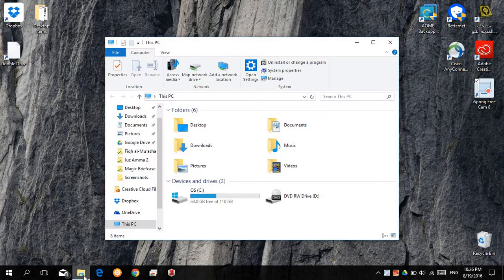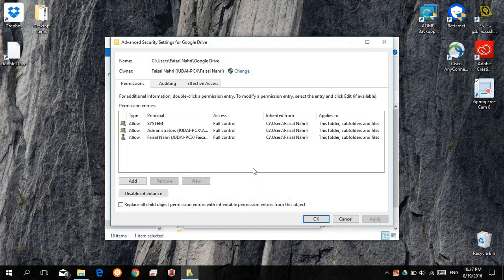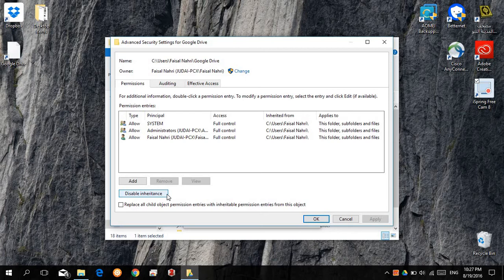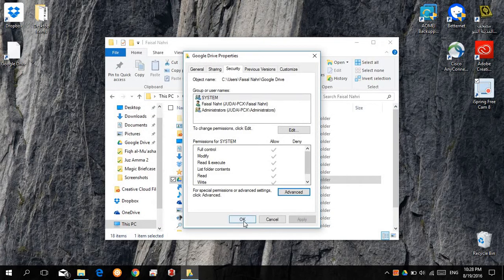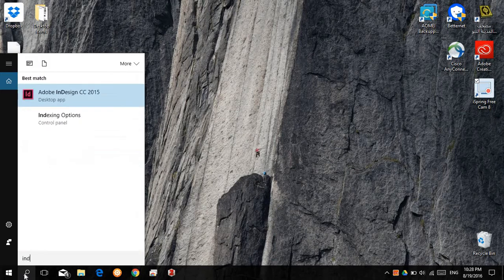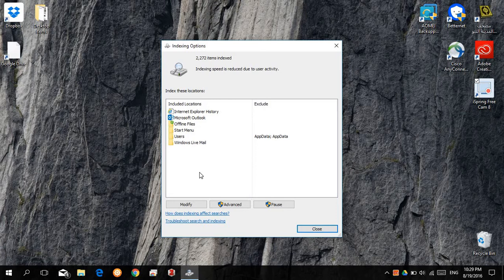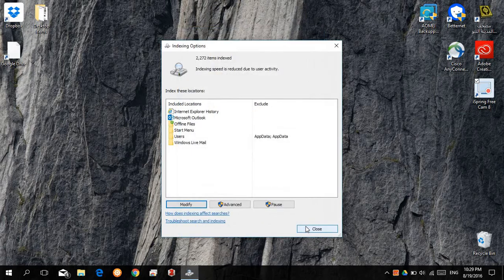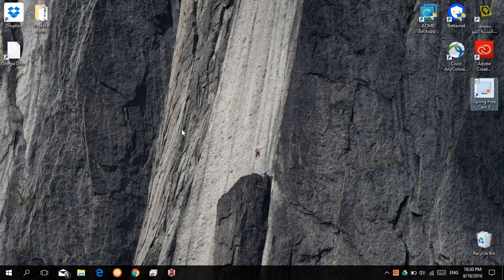Get Windows 10 to search the Google Drive folder on your PC